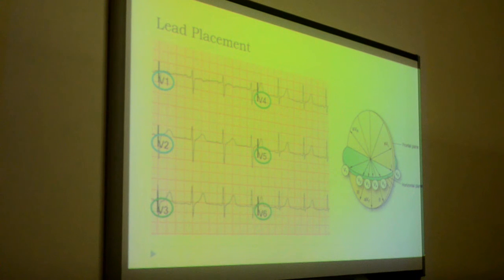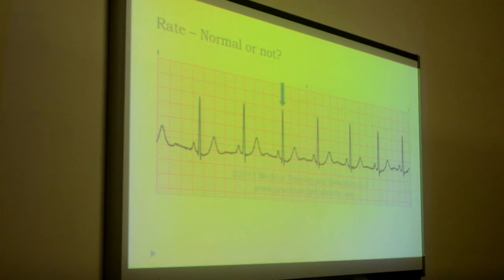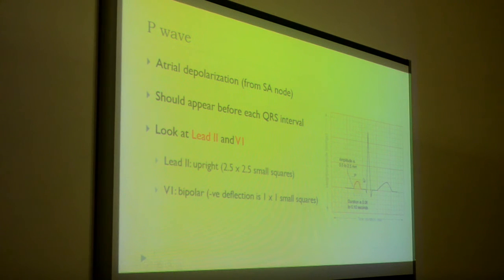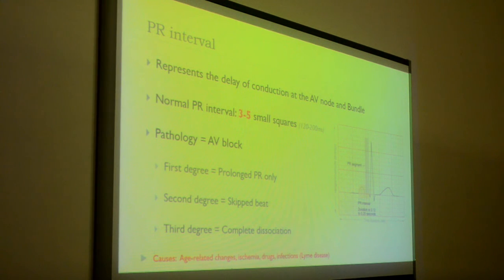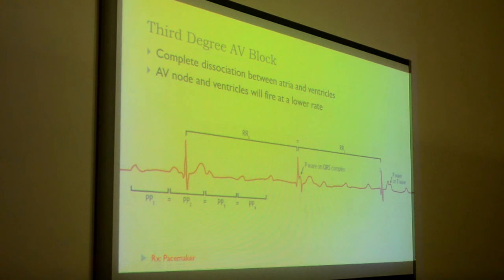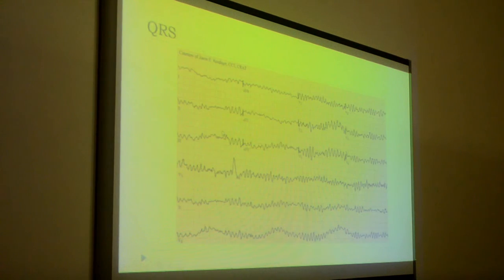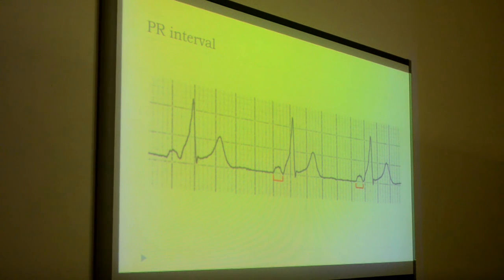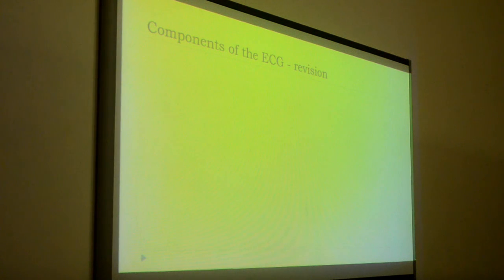ECG Session | AlFaisal University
ECG session organized by Alfaisal University's Medical Students' Association (MSA) | Growth and Development Committee.

The Lecture hits on the most important points and concepts of the ECG. It aids the students to know how to read a normal ECG and use that knowledge to interpret abnormalities in abnormal ECG. It was given by Dr. Khalid Jazieh upon the request of the medical students in AlFaisal University.

Video was taken by the MSA public relations committee at Alfaisal University and edited by Abdulaziz AlKibsi (Cheif Video editor) and supervised by Tarek AboSaleh (MSA PR Video Team Head).